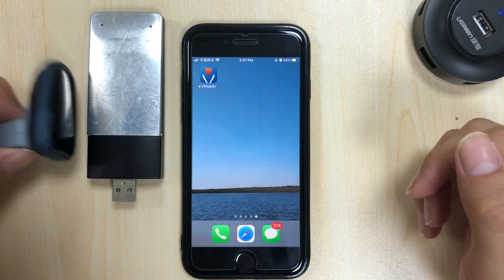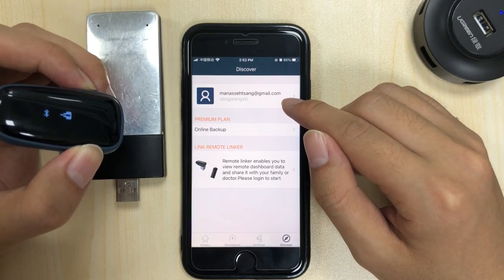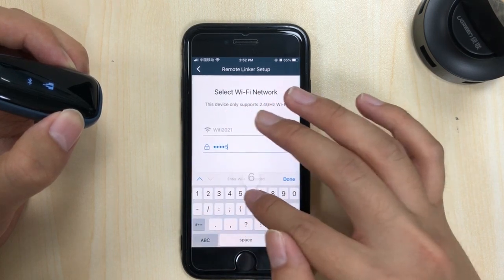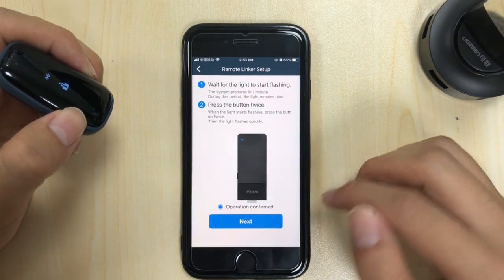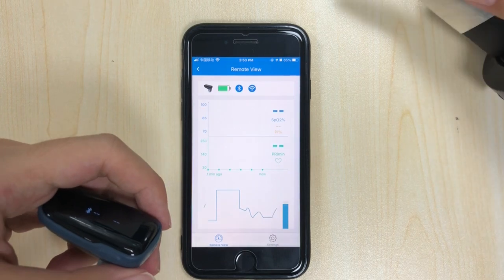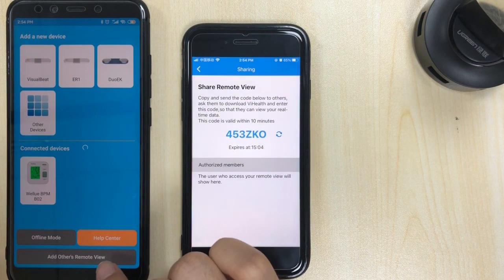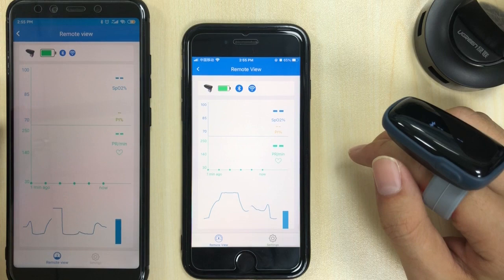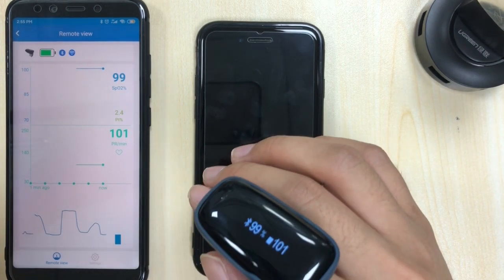FAQ | Wellue Oxylink and Remote linker (remote USB) Setting up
Before you set up the Oxylink with the linker, you have to connect the Oxylink to APP ViHealth.
After Oxylink is connected with ViHealth, go to Discover page, (gotta sign up to proceed, if dont have an account, you need to sign up one)
On the Discover page, tap “Link Remote Linker”, then beware that you need to use the 2.4Ghz WIFI, tap “Start Now”
Plug in the Linker(Remote USB) to power
Tap ”Next” to input WIFI name and password
Next step is to wait for the linker’s indicator light to blink, when it is blinking, press the button twice, it will go on to blink faster
Tap “Operation confirmed” to proceed, the app will tell the linker to connect the WIFI, and it will be all set.

At the last step, after tapping “Enter Remote View” if the Wifi icon and Bluetooth icon are gray, please wait for a while or tap “go back” button in the upper left to go back and tap “Remote view” icon to reenter